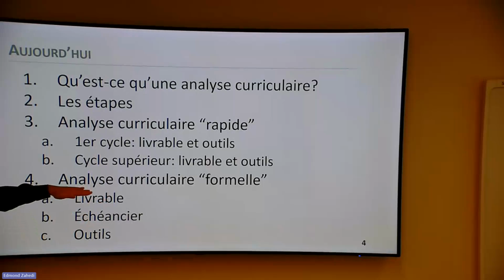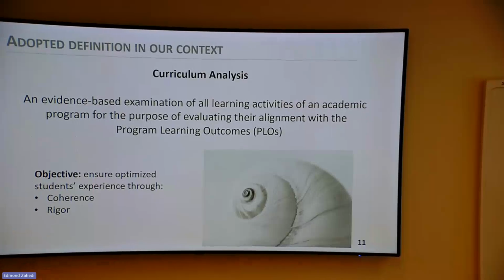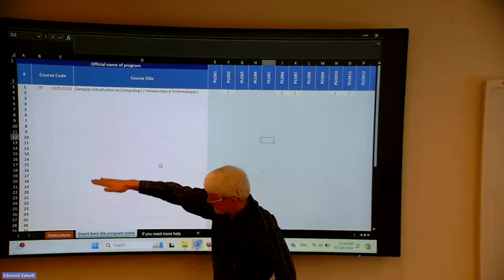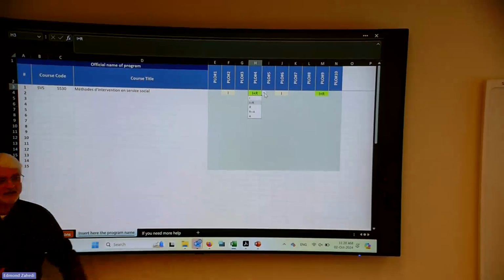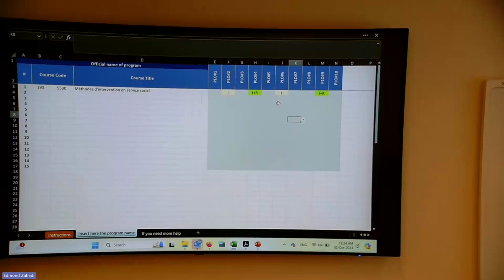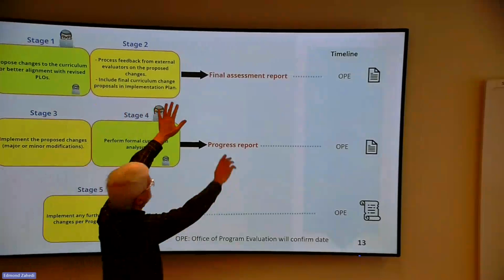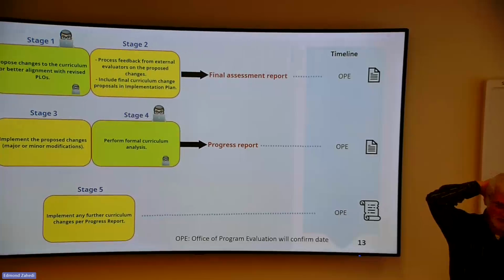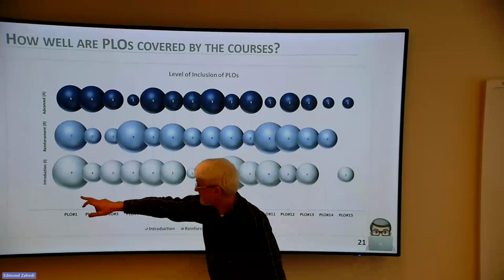03A - Curriculum Analysis – Workshop Part 1/2 – EN – Oct-2024